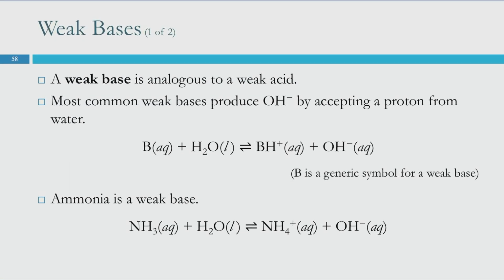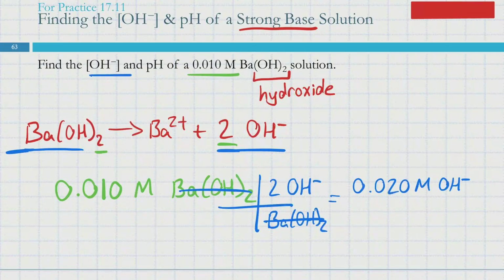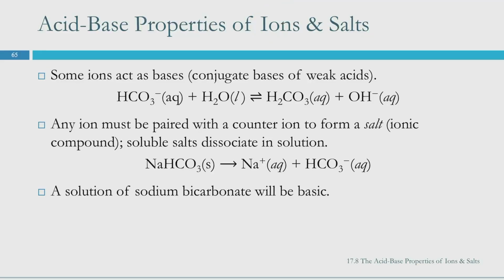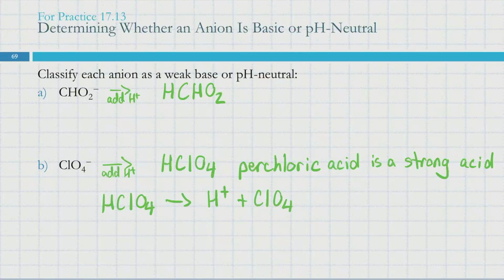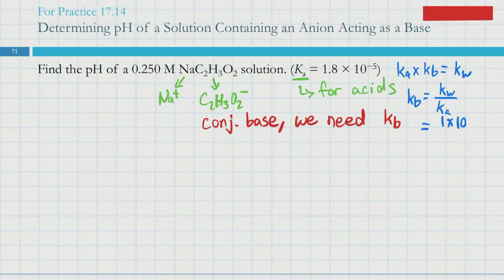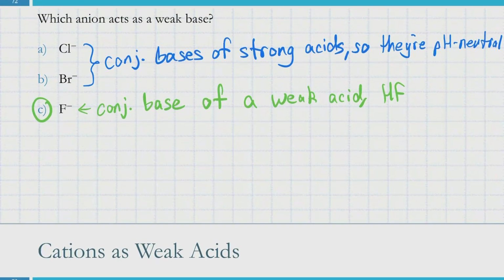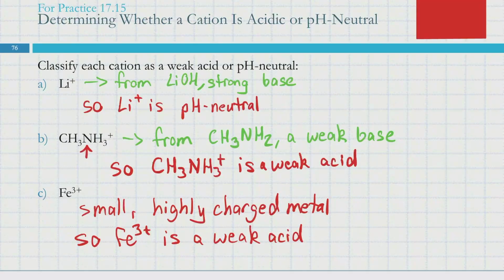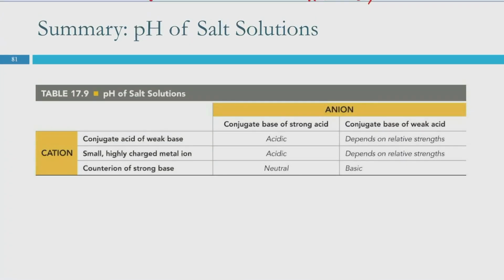Chem 1B - Chapter 17 Part 3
Third part of chapter 17 lecture covering weak bases, the relationship between the acid and base dissociation constants, ions that affect pH, and more. Spring 2025